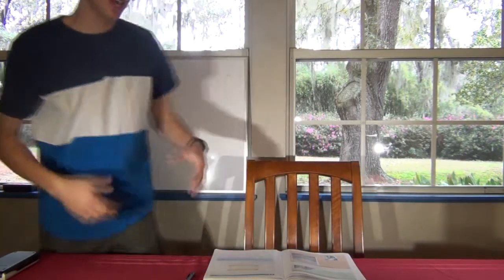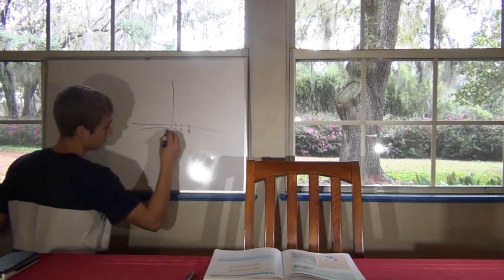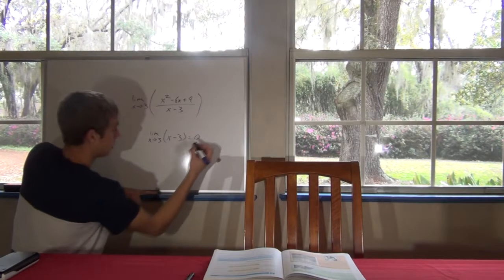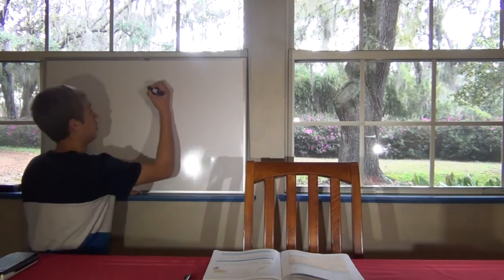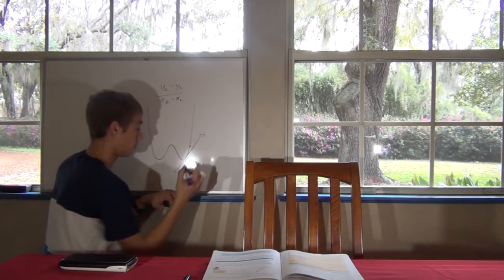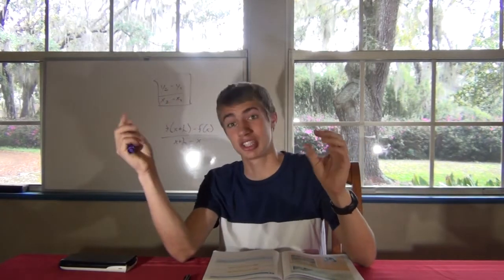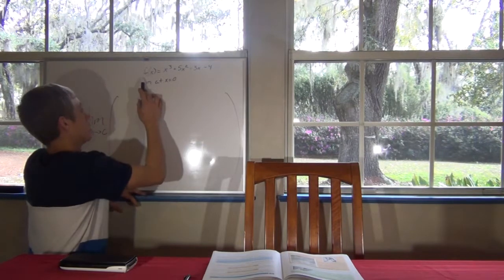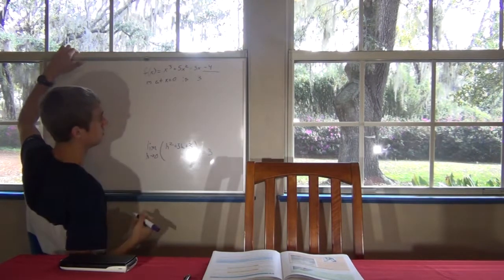Math: Limits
Kyle discusses limits: how we define them, and what we do with them... all in mathematical terms, of course!